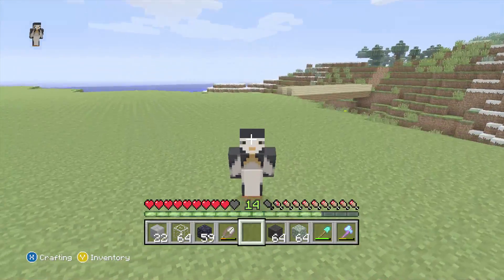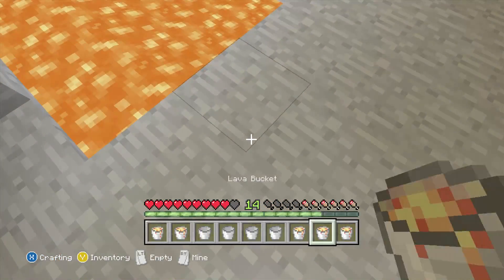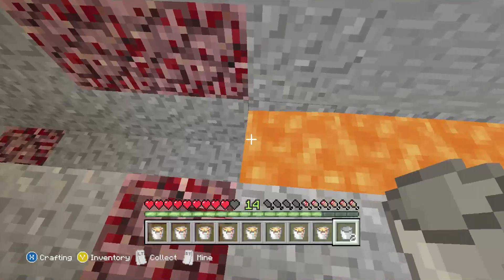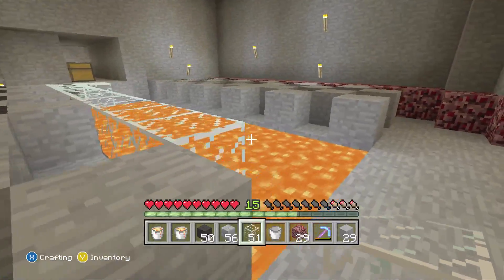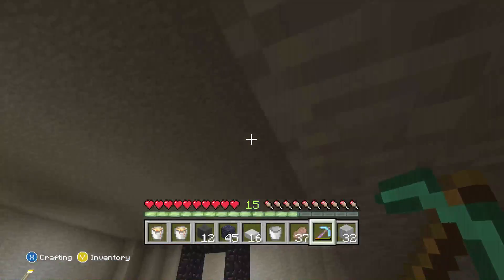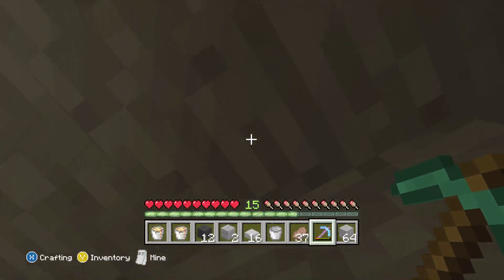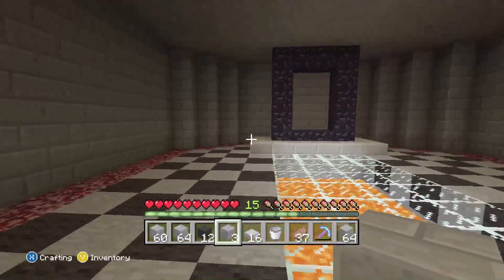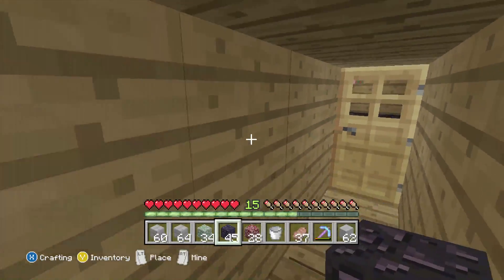Minecraft Xbox: Nether Portal Room [48]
I build a temple themed nether portal in this episode, which involves alot of lava...